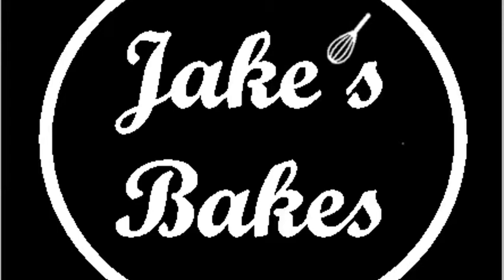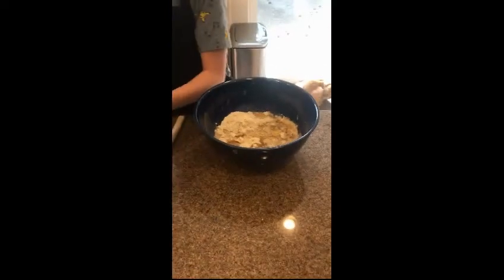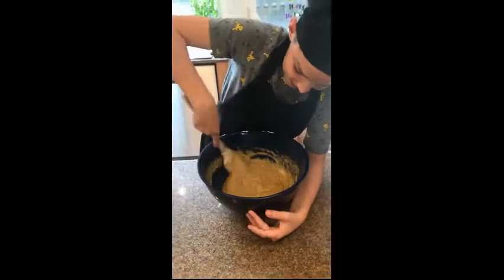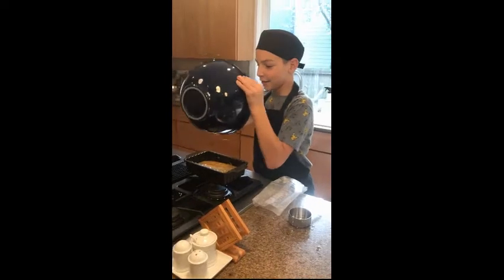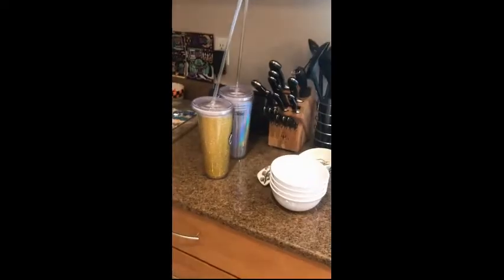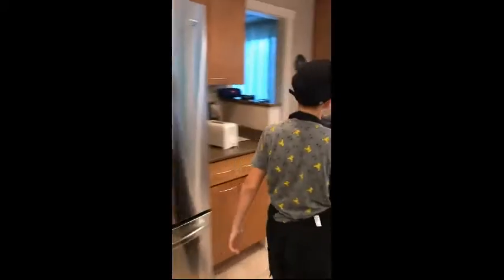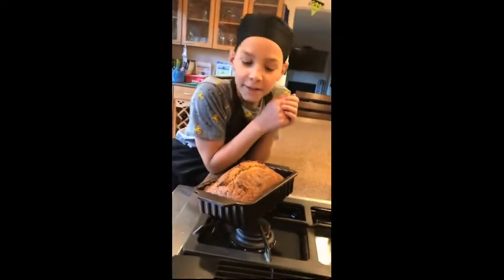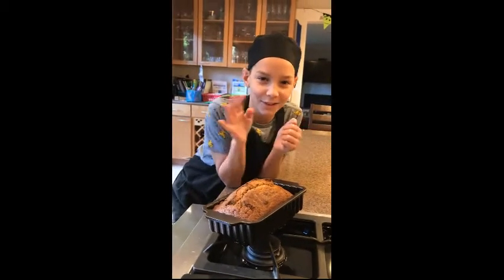Pumpkin Bread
Our very first video! We are starting with a super easy pumpkin bread mix from good ol’ Trader Joe’s! 😊